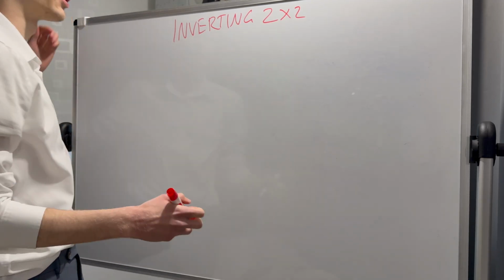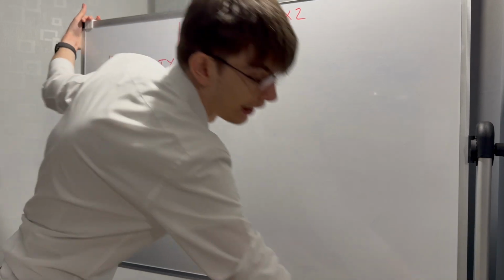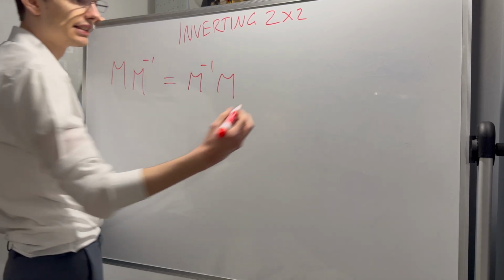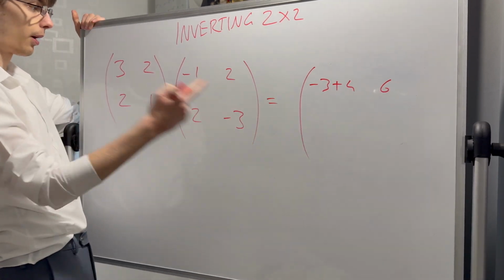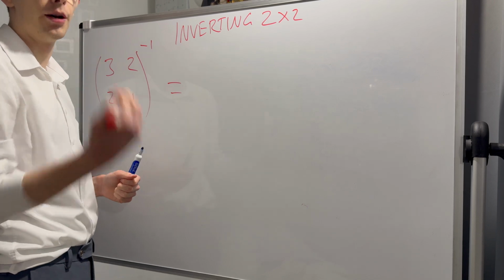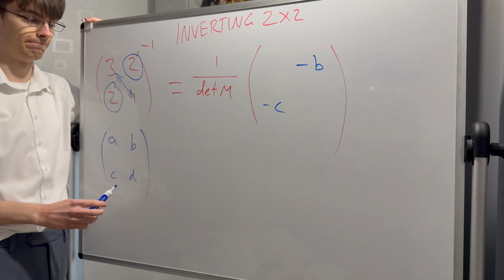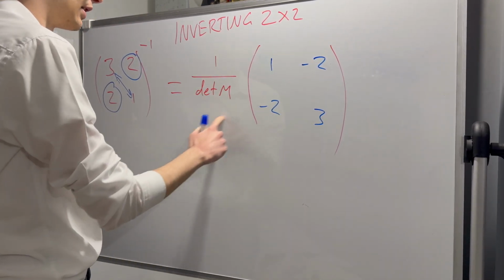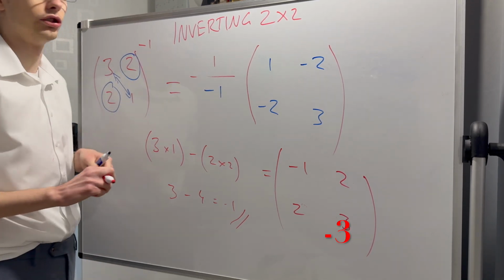How to Invert a 2x2 Matrix | Matrix Algebra 3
A beginners guide to Matrices. Suitable for GCSE or A-Level Further Maths (Core1 Chapter 6), or anyone who is bored.